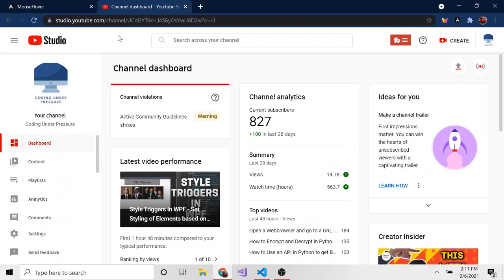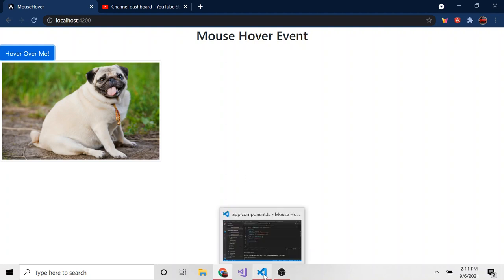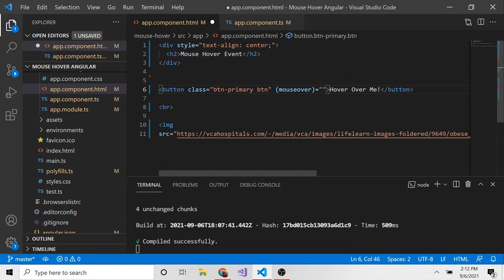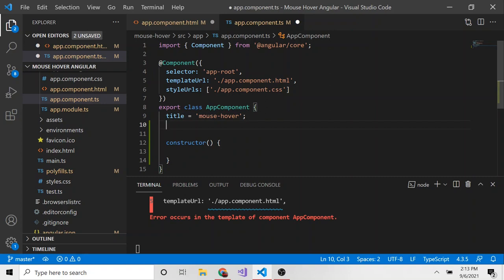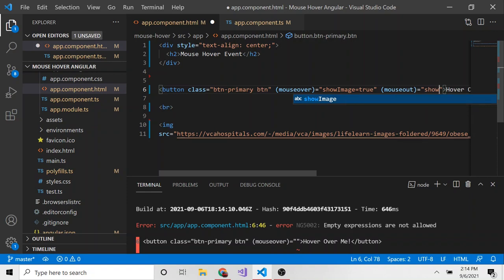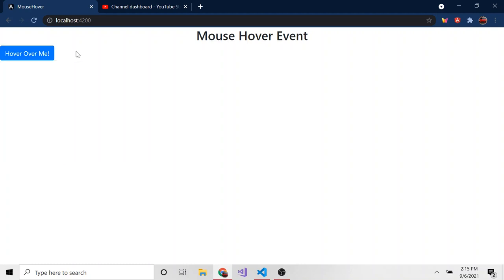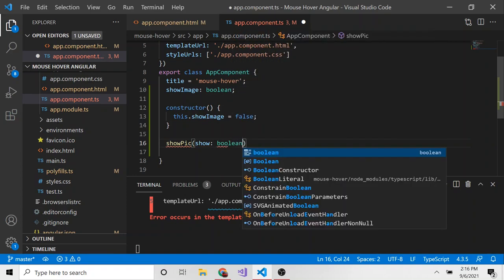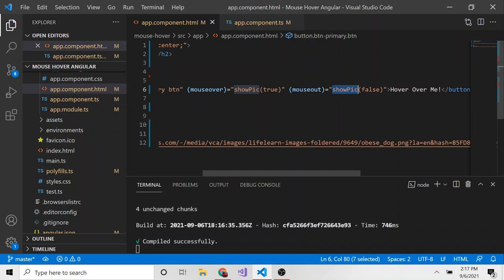The Mouseover Hover Event in Angular - Mouseover and Mouseout Event Angular Tutorial